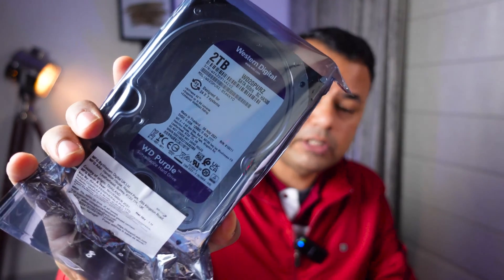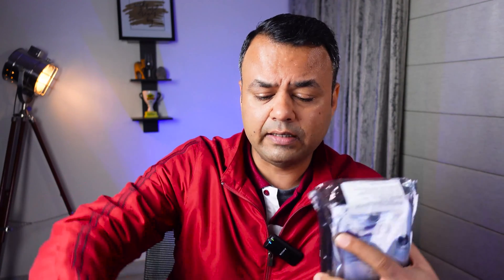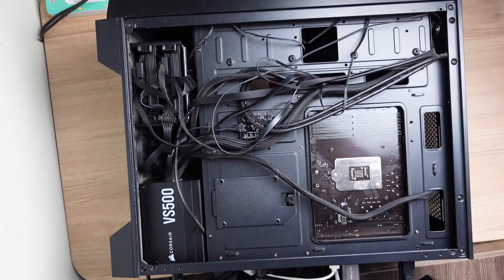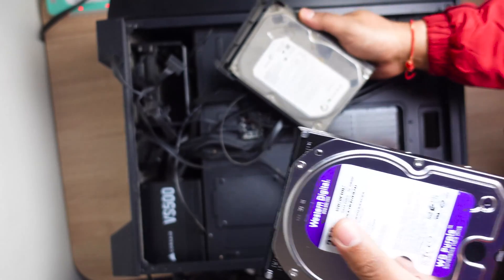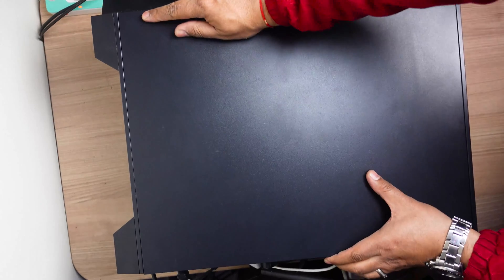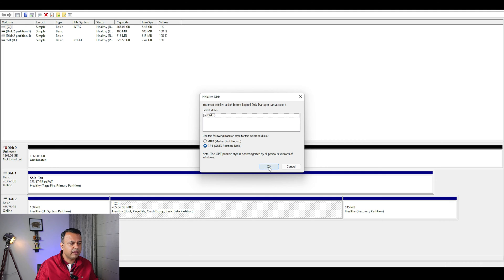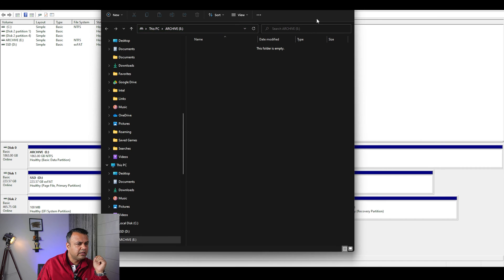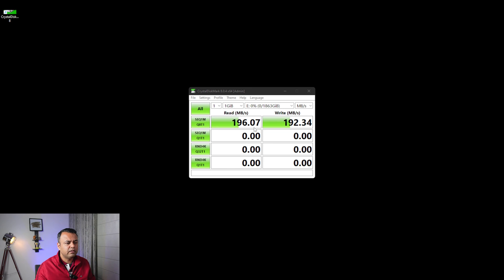Unboxing 2TB Internal Hard Drive Upgrade | Wester Digital Purple | SATA 256 MB Cache, 3.5" WD22PURZ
This video is for Unboxing of 2TB hard drive and how to install and configure it. I bought this 2TB Hard drive Model number Western Digital WD Purple WD20PURZ/WD22PURZ. For more information watch my video .Thank you

🛒 My Camera
🛒 My Wireless Mic
🛒 My Desk Mic
🛒 Writing Pad